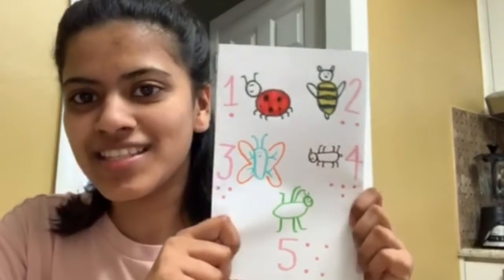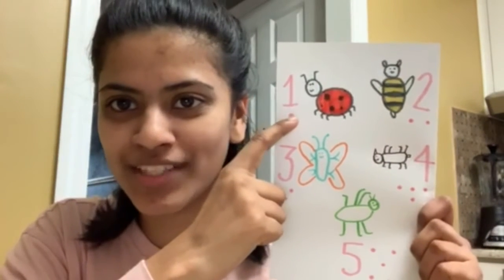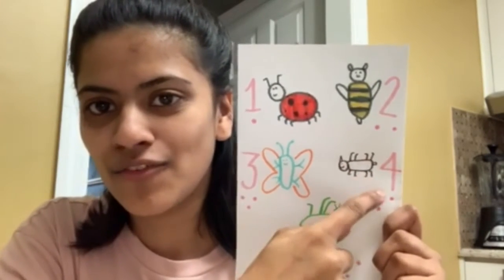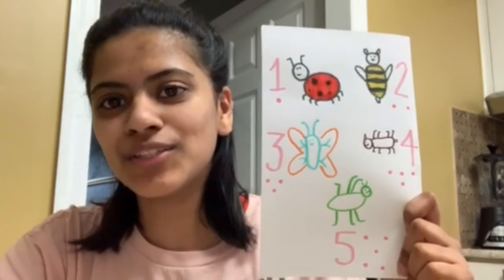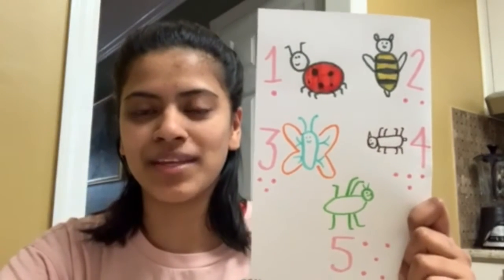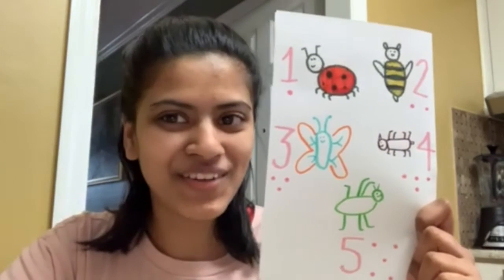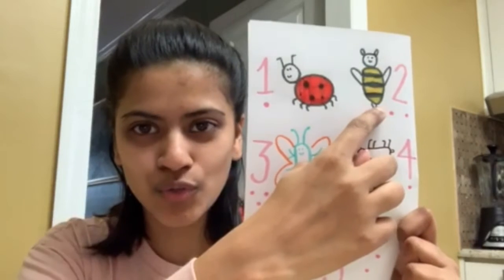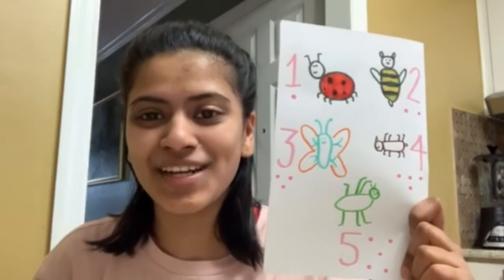Counting Insects with Ms Anjuli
Ms. Anjuli Counts Insects